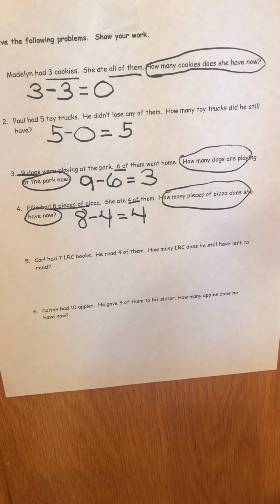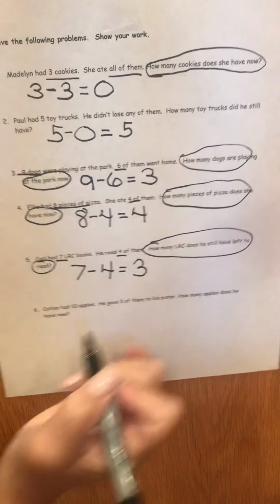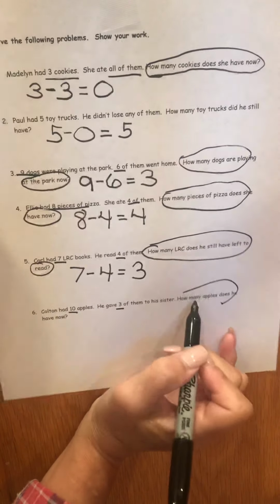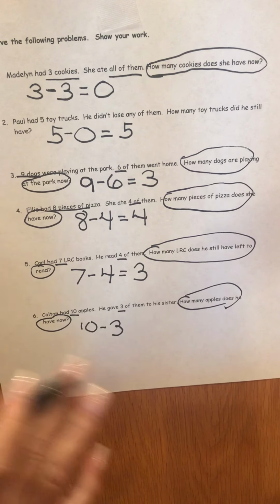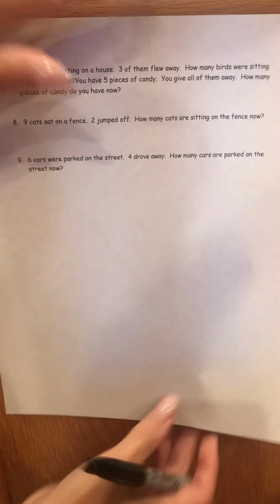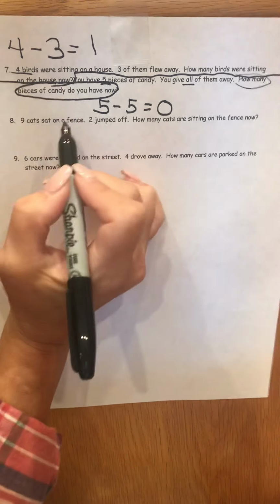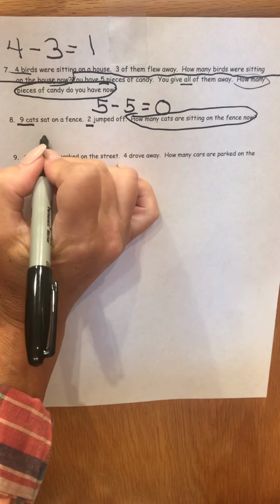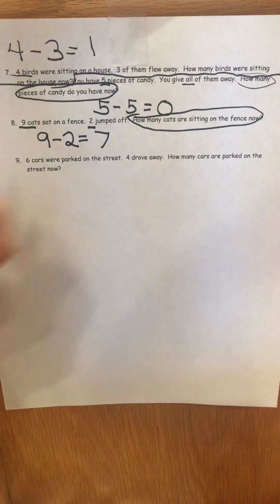September 15, 2020